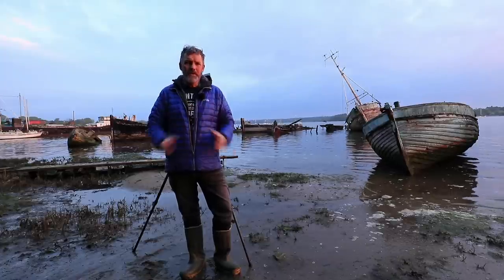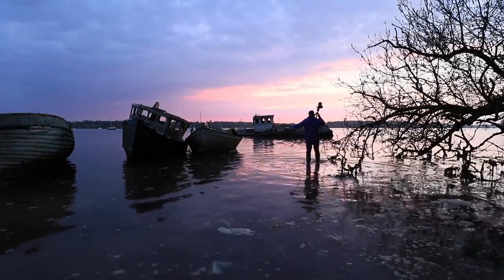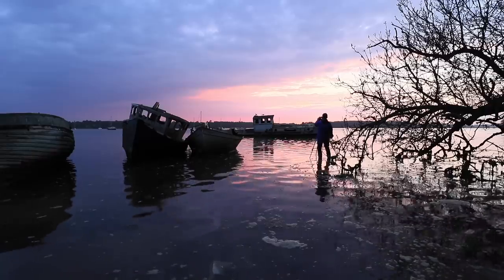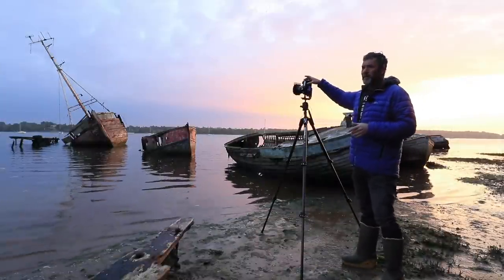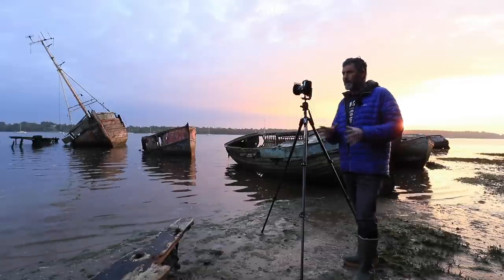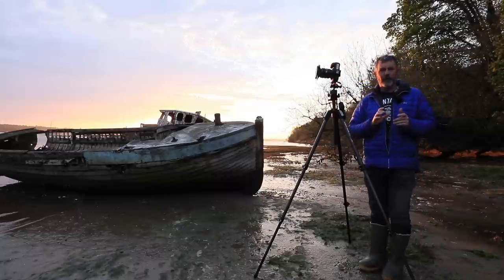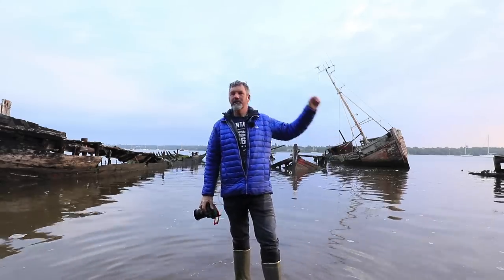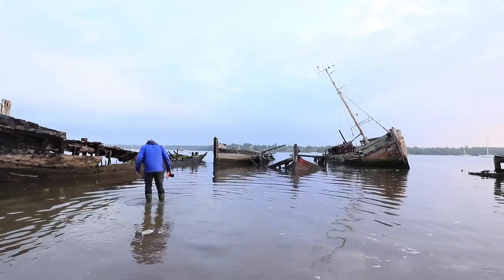Photographing Pin Mill - Suffolk.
This is the 1st time I've photographed the Suffolk coast and if every shoot was like this, I'd return every week.

The old wrecks make for some fascinating photo's, but make sure you choose the right tide times. High tide is best as it allows the water to swirl around the wrecks, which can give a really nice feel when coupled with long exposures.

See ya